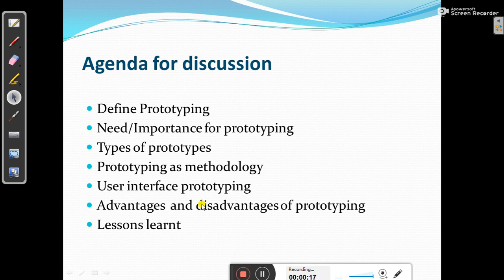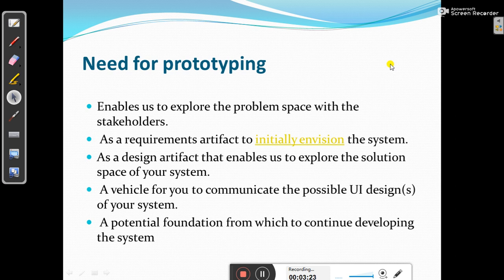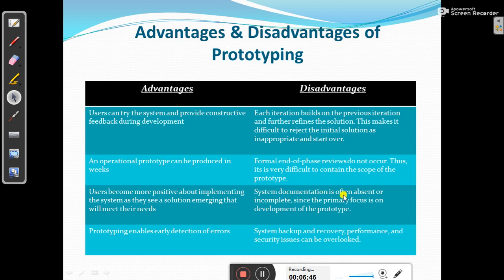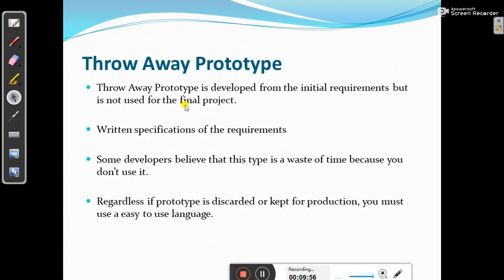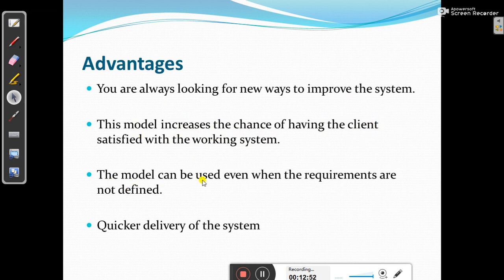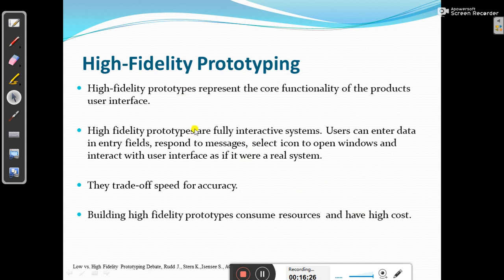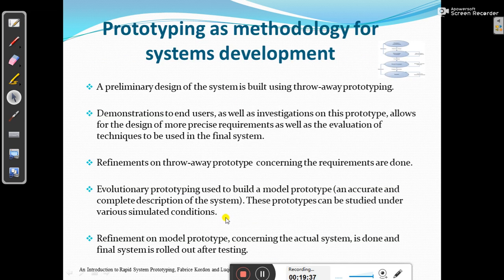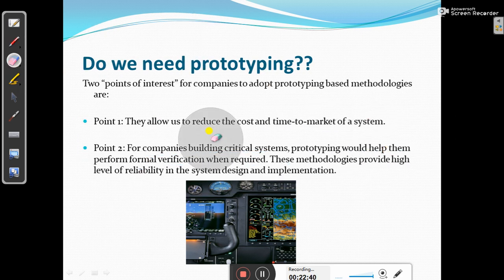Cycle 4 Day 2 Prototyping